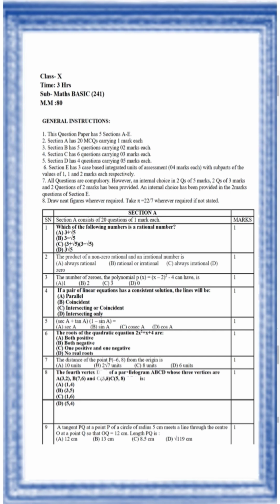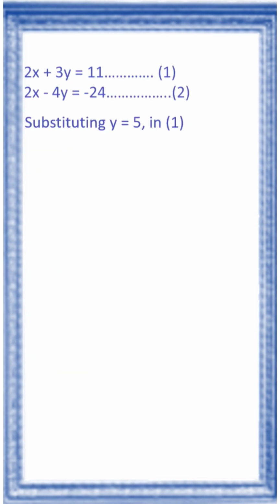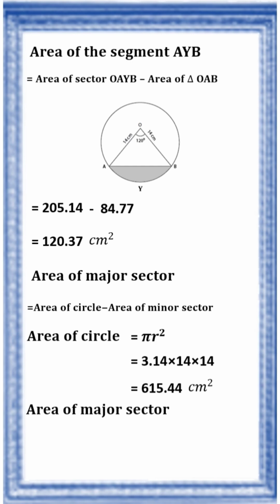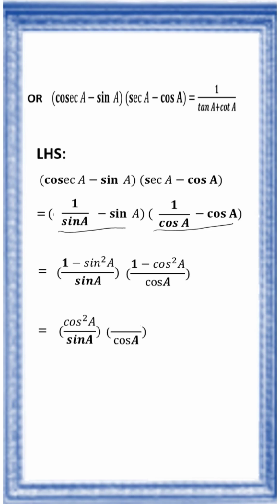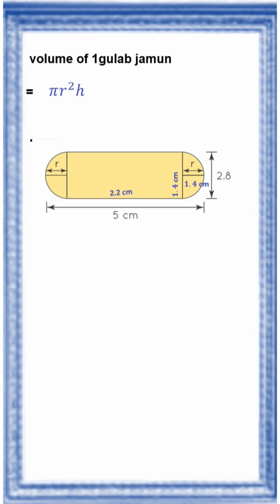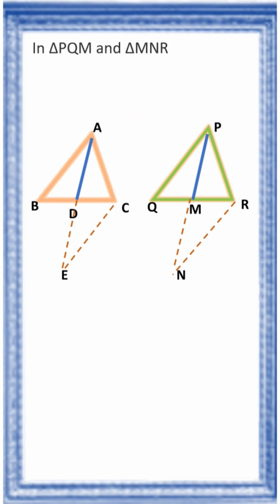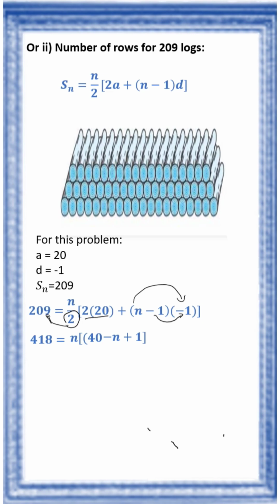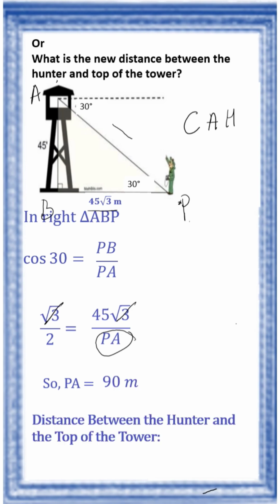CBSE class 10 maths basic pre board question paper with detailed solutions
0:00 introduction
00:37 mcqs
15:19  21. Solve 2x+3y=11 and 2x-4y=-24 hence find the value of ‘m’ for which
y = mx +3
Or.
17:46  Find the zeroes of the quadratic polynomial 𝒙^𝟐+𝟕𝒙+𝟏𝟎, and verify the relationship between the zeroes and the coefficients
19:53 22. Prove that “the lengths of tangents drawn from an external point to a circle are equal.”
21:22 23. D is a point on the side BC of a triangle ABC such that ∠ADC = ∠ BAC. Show that CA2 = CB.CD
23:03 show that ef parallel qr
24:30  24. if sin b 5/13, calculate cos b tan b
26:34 25. A chord of a circle of radius 14cm subtends an angle of 〖𝟏𝟐𝟎〗^𝟎 at the centre. Find the area of the corresponding : (i) minor segment (ii) major sector. (Use π = 3.14)

34:30 26. Prove that 4+3√2 is an irrational number.
27. Find the roots of the equation 𝑥+1/𝑥=2 where 𝑥≠0:

Or
35:32 A train travels 360km at uniform speed. If its speed had been 5km/hr more, it would have taken one hour less for the same journey. Find the speed of the train.
38:22 28. Prove that AB+CD=AD+BC in a quadrilateral circumscribing a circle.
42:17 29. Find a quadratic polynomial whose zeroes are reciprocals of the zeroes of the polynomial 𝒇(𝒙)=〖𝒂𝒙〗^𝟐+𝒃𝒙+𝒄 , 𝒂≠𝟎, 𝒄≠𝟎
45:09 30. Prove the following identities (𝟏+𝒔𝒊𝒏𝑨)/(𝟏−𝒔𝒊𝒏𝑨)=1secA+tanA^2
Or
46:54  (𝐜𝐨𝐬ec 𝐴−〖𝐬𝐢𝐧 〗⁡𝐴) (𝐬ec 𝐴−𝐜𝐨𝐬 𝐀)=1/tanA+cotA
49:43  31. A bag contains 6 blue balls, 7 yellow balls, and 5 black balls. One ball is drawn at random from the bag. What is the probability that the ball drawn will be:(i) blue?(ii) yellow?(iii) not black
52:07 32. The height of a right triangle is 5 cm less than its base. If the hypotenuse is 15 cm, find the lengths of the other two sides.
57:06 33. A vessel is in the form of an inverted cone. Its height is 8 cm and the radius of its top, which is open, is 5 cm. It is filled with water up to the brim. When lead shots, each of which is a sphere of radius 0.5 cm are dropped into the vessel, one-fourth of the water flows out. Find the number of lead shots dropped in the vessel
  Or
1:01:24 A gulab jamun, contains sugar syrup up to about 30% of its volume. Find approximately how much syrup would be found in 45 gulab jamuns, each shaped like a cylinder with two hemispherical ends with length 5 cm and diameter 2.8 cm (see Fig. 13.15)

1:07:27 34. The following table shows the ages of the patients admitted in a hospital during a year:Find the mode and the mean.
1:17:29 35. Sides AB and AC and median AD of a triangle ABC are respectively proportional to sides PQ and PR and median PM of another triangle PQR. Show that Δ ABC ~ Δ PQR

1:23:16 Or State and prove basic proportionality theorem.
1:26:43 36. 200 logs Are stacked in the following manner:20logsi n the bottom
row,19 in the next row,18 in the row next to it and so on.
I)Using the given information write an arithmetic progression.
ii.)In how many rows are the 200 logs placed ?
OR
If209 logs are stacked in the same manner:20 logs in the bottom,19 in the nextrow,18 in the row next to it and so on, then in how many rows are the 209 logs placed ?
iii.)How many logs are in the top row

1:38:47 37. To conduct sports day activities in your Rectangular shaped school ground ABCD, lines have been drawn with chalk powder at a distance of  1 m each. 100 flower  pots have been placed at a distance  of 1 m from each other along AD, as shown in given figure below. Niharika runs 1/4 th the distance AD on the 2nd line and posts a green flag. Preet runs 1/5 th distance AD on the eighth line and posts a red flag.
Coordinate of Niharika?
(2) Coordinate of Preet ?
 (3) If Rashmi has  to post a blue flag exactly halfway between the line segment joining the two flags, where should she post her flag?
Or Find the distance between Preet and Niharika?

1:46:09 38. A hunter found a tall tower inside a dense forest. He was planning to climb the tower and noticed that the angle of depression was 40° and the height of the tower was 45 cm. His fellow colleague however, said that the angle of depression is actually 10° less than what the hunter has measured. Keeping into account the new angle of depression, answer the following
What is the new angle of elevation to the top of the tower?
 If the height of the tower decreases, will the angle of depression increase or decrease?
3. What is the new distance of the hunter from the base of the tower?
Or
What is the new distance between the hunter and top of the tower?